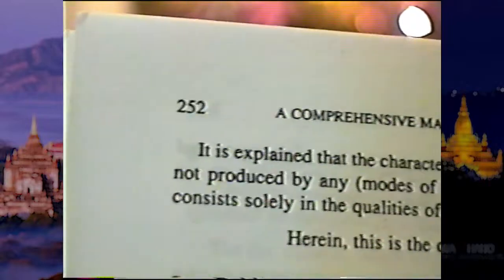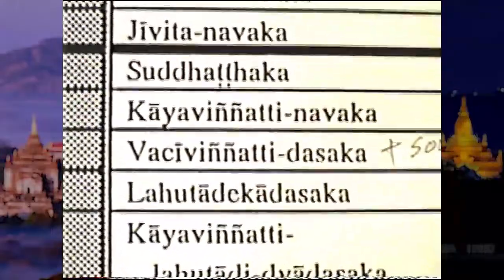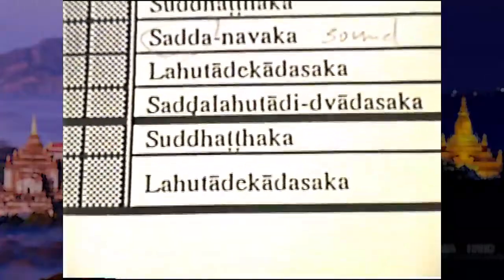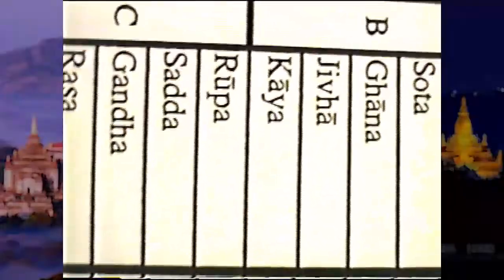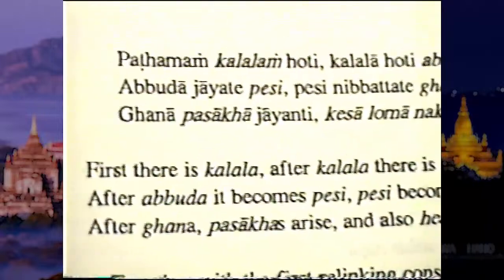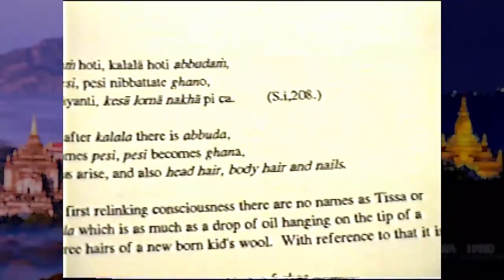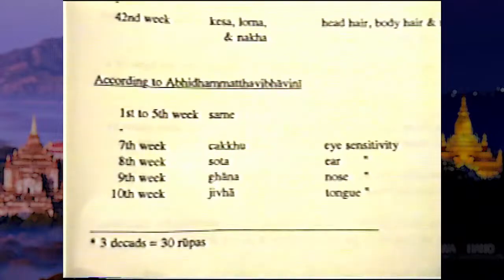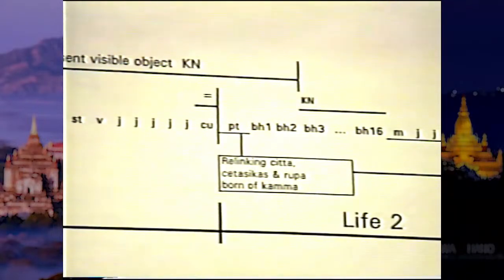Part - 36 of Abhidhammattha-saṅgaha by Venerable Sīlānanda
April 05, 1994 to October 10, 1995
အဘိဓမ္မတ္ထသင်္ဂဟ သင်တန်း အပိုင်း - ၃၆ - ဓမ္မာနန္ဒဝိဟာရ ဆရာတော်ကြီး ဒေါက်တာ သီလာနန္ဒာဘိဝံသ
The first rector of The International Theravāda Buddhist Missionary University, Myanmar

Note: Part 1 of the tape is currently missing, and it will be uploaded once it is found.

Resources
Handbook of Abhidhamma Studies - Vol 1

Filmed by Song Chen and Lannie Chen of Sunnyvale

အဘိဓမ္မတ္ထသင်္ဂဟ သင်တန်း အင်္ဂလိပ်ဘာသာဖြင့် ပို့ချချက်များ - ဓမ္မာနန္ဒဝိဟာရ ဆရာတော်ကြီး ဒေါက်တာသီလာနန္ဒာဘိဝံသ
(အပြည်ပြည်ဆိုင်ရာ ထေရဝါဒဗုဒ္ဓဘာသာ သာသနာပြု တက္ကသိုလ်၏ ပထမဦးဆုံး ပါမောက္ခချုပ် ဆရာတော်)
၁၉၉၄ ခု၊ ဧပြီလ ၅ ရက် မှ ၁၉၉၅ ခု၊ အောက်တိုဘာလ ၁၀ ရက်